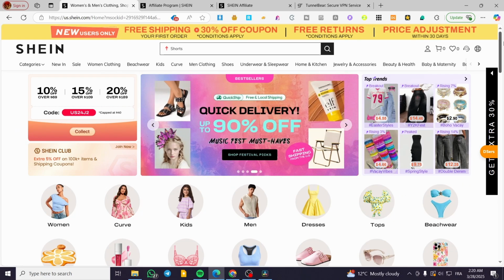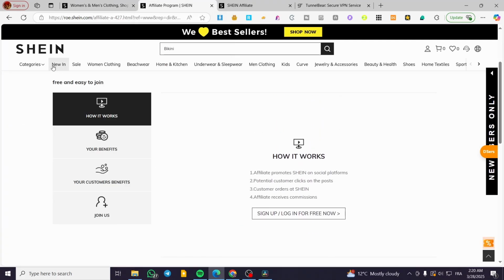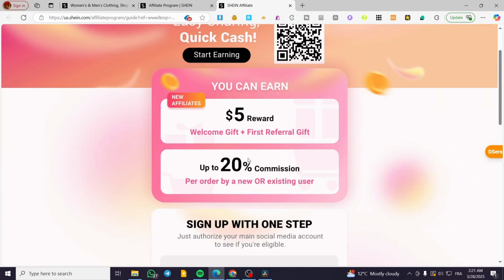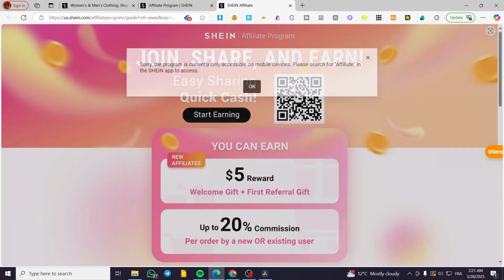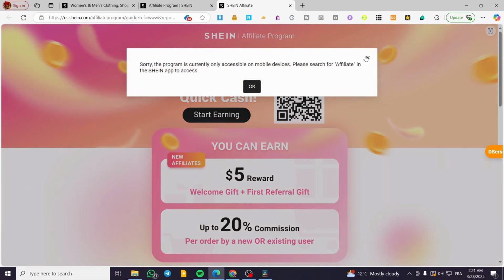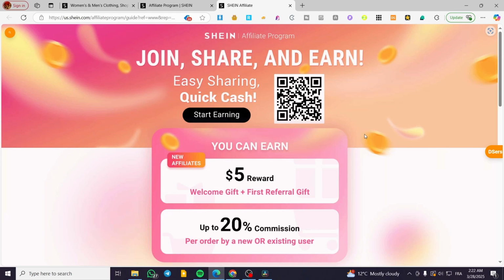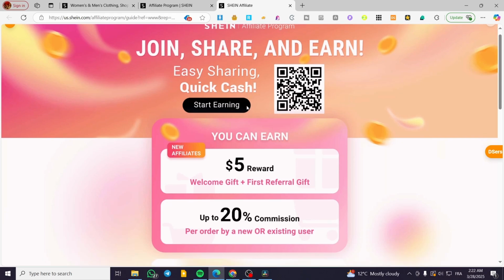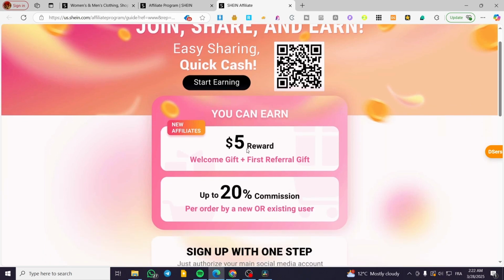Shein Affiliate Program: Sign Up & Join (2025) 💰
👉 In this tutorial, we will show you how to join the Shein affiliate program and start earning money 💰 by promoting their products. Learn how to sign up for the Shein affiliate program and become a part of one of the most popular fashion affiliate programs out there! Shein affiliateprogram makemoneyonline 🛍️👗